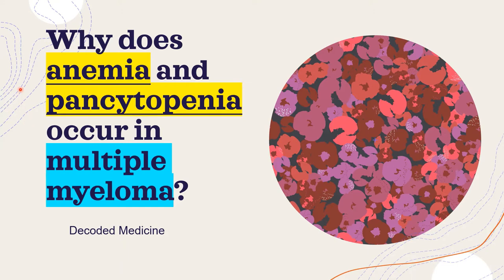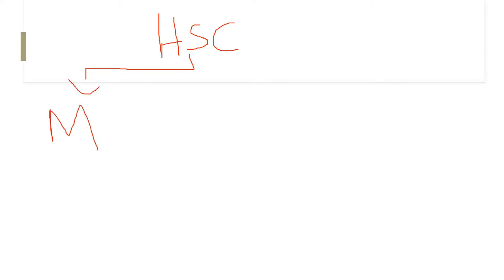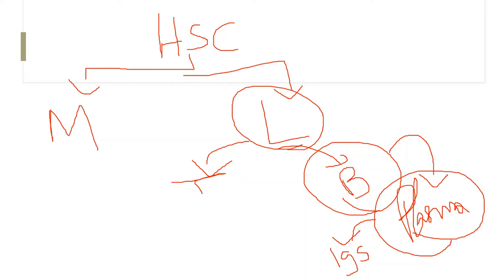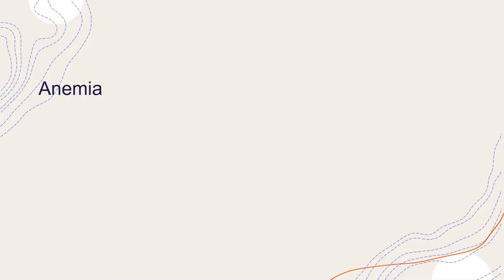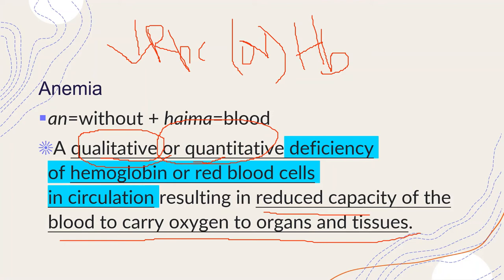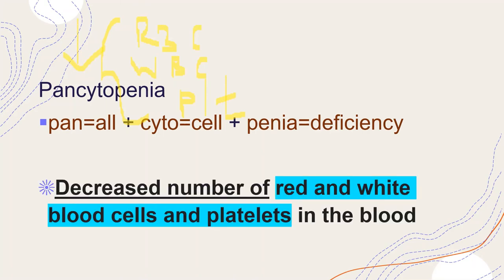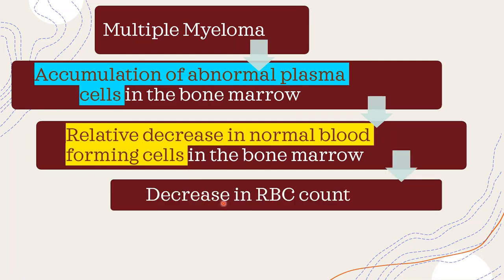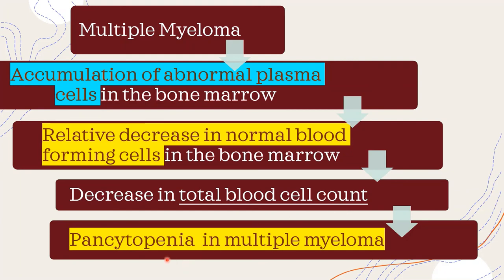Why does Anemia occur in Multiple Myeloma? How does Multiple Myeloma cause Pancytopenia?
Cell Membrane MCQs Watch on 1.5x or 2x speed to save time:)
Why Do People With Multiple Myeloma Have Anemia?
How Does Multiple Myeloma Cause Pancytopenia?
Multiple myeloma, in simpler terms, is a cancer of a group of blood cells.
The 3 main groups of blood cells in our body are the red blood cells, the white blood cells and the platelets. Of these, the white blood cells are further classified functionally as T and B lymphocytes. In normal conditions, the B lymphocytes, when activated, become plasma cells that produce antibodies (which are immunoglobulin type proteins) that are essential for fighting off the foreign antigens that invade the body.

Immunoglobulins are heterodimeric proteins composed of two heavy (H) and two light (L) chains. Normal immunoglobulins are polyclonal in which the plasma cells produce immunoglobulins with a variety of heavy chains and each may be of kappa or lambda light chain type.

In multiple myeloma, there is a malignant proliferation of plasma cells that produce abnormal immunoglobulins. In myeloma, plasma cells produce immunoglobulin of a single heavy and light chain, a monoclonal protein commonly referred to as a paraprotein. In most cases, an excess of light chain is produced. In some cases only light chain is produced; this appears in the urine as Bence Jones proteins and can be measured in the urine or serum as free light chain.

Although a small number of malignant plasma cells are present in the circulation, the majority are present in the bone marrow.

Features of multiple myeloma can be easily remembered using the mnemonic ‘CRAB’ in which:

‘C’ stands for hyperCalcemia

‘R’ stands for Renal failure

‘A’ stands for Anemia

‘B’ stands for Bone pain

Timestamps
0:00 Introduction
0:31 What is Multiple Myeloma?
3:19 What is Anemia?
4:27 What is Pancytopenia?
5:27 Why does anemia occur in Multiple Myeloma?
6:34 Why does pancytopenia occur in Multiple Myeloma?
7:33 See you again:)